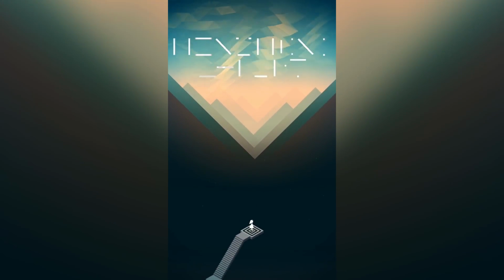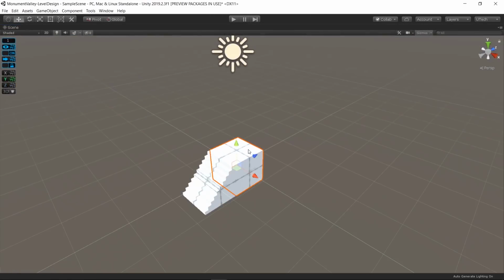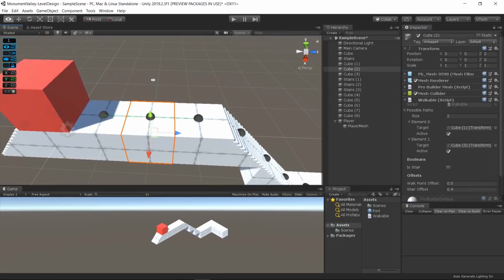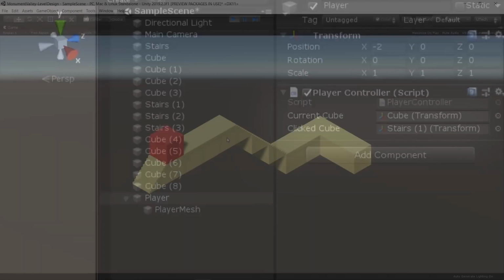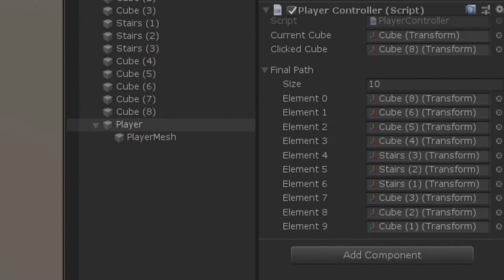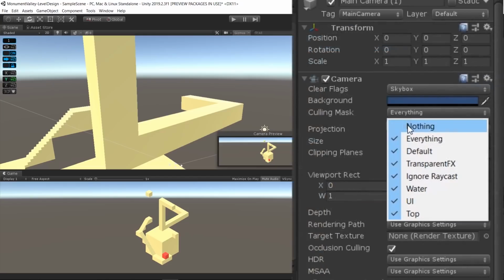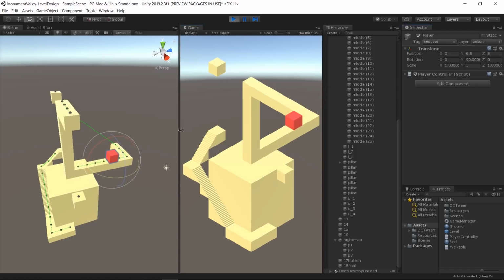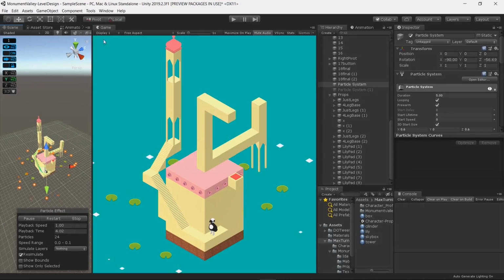Game Monument Valley's Level Design Mix and Jam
Monument Valley is a clever and beautiful game - I couldn't wait to try to achieve the same effects from the game.